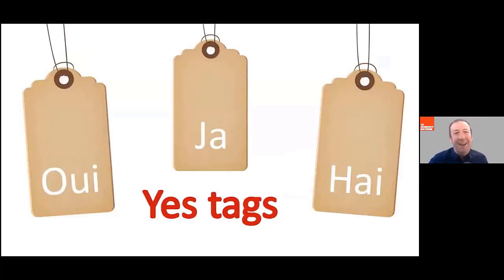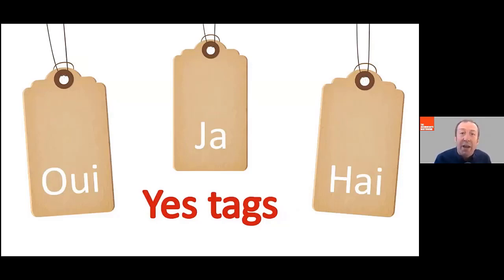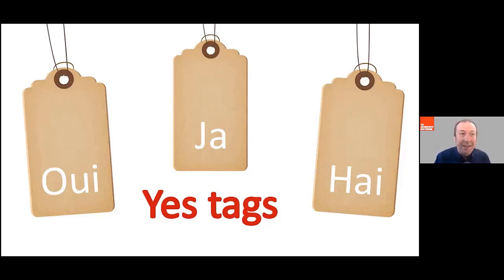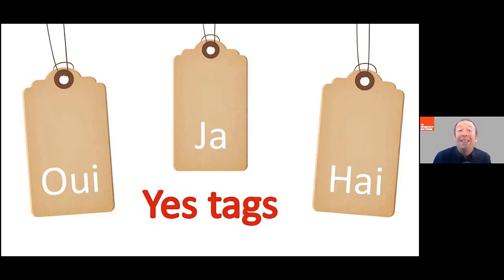Tip 2 - Yes Tags | Top Communication Tips For Accountants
Tip 2 of 21

This is just one tip in a series of 21 Communication tips to help you run a better accountancy practice.

📚 21 Savvy Software Tips To Help Accountants Save Time, Money And Face
📚 15 Recruitment Ideas You Might Not Be Using In Your Accountancy Practice
📚 12 Top Tips To Get More Referrals In Your Accountancy Practice

EVEN MORE CONTENT FROM SIMON TO HELP YOU RUN YOUR ACCOUNTANCY PRACTICE

TO FIND OUT MORE ABOUT OUR MASTERMIND GROUPS FOR ACCOUNTANTS

We Inspire, Challenge & Support accountants and their teams to be the best they want to be.  If you are struggling with your team, finding new clients, or simply short of time, our community can help you. You do not need to be on your own.

Arrange a call to discuss the biggest frustration with your practice today We guarantee we’ll be able to help.

🐤 Simon on Twitter - @socksupsimon